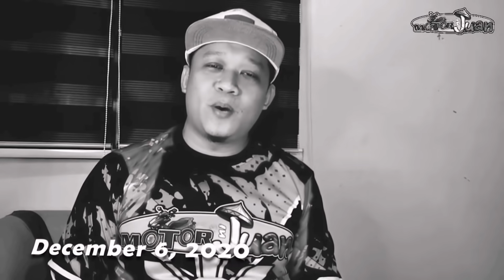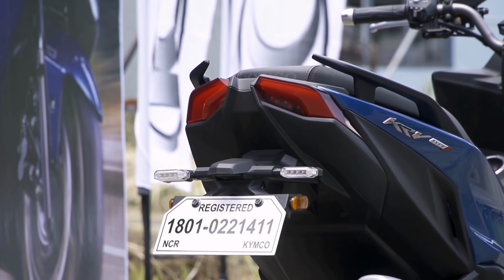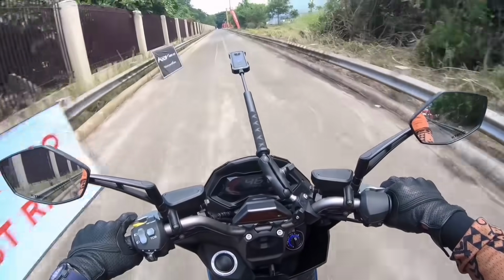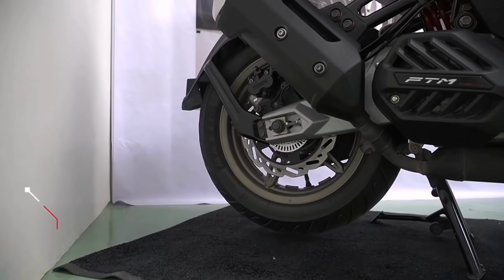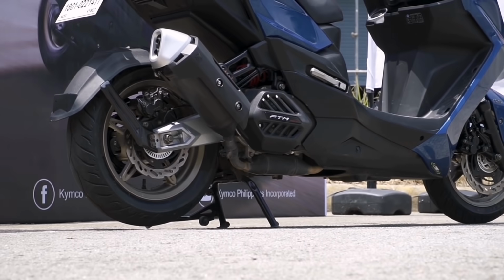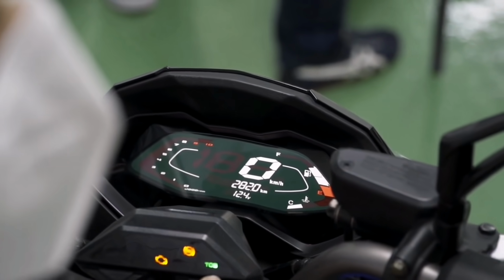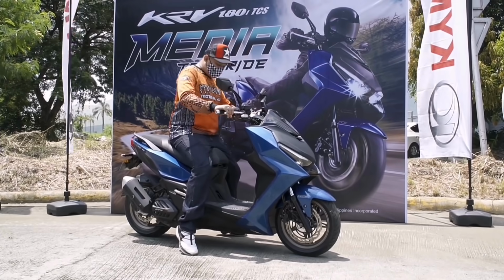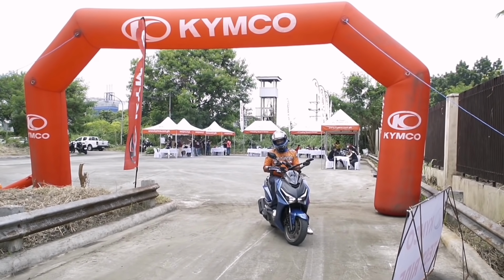KYMCO KRV 180 Ride and Review!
Last December we already featured this scooter and the likelihood of this being released dito sa Pinas! At eto na nga! Salamat sa KYMCO dahil isa tayo sa naimbitahan to be one of the first riders to test it here sa Pilipinas.

Here's our take on the KRV 180i TCS!

Messenger:  Motor ni Juan